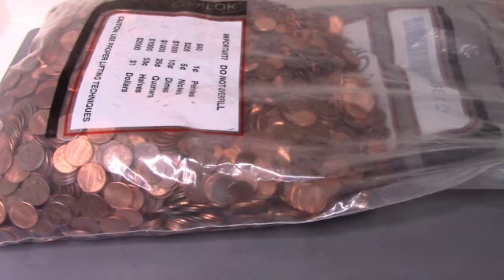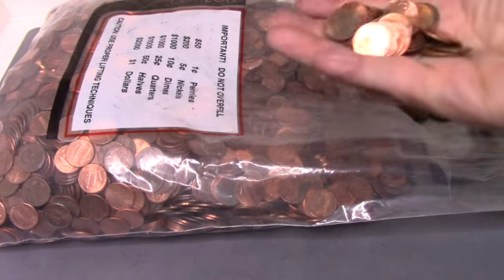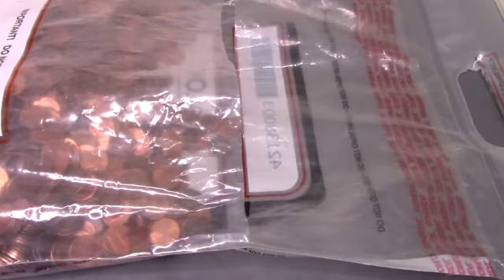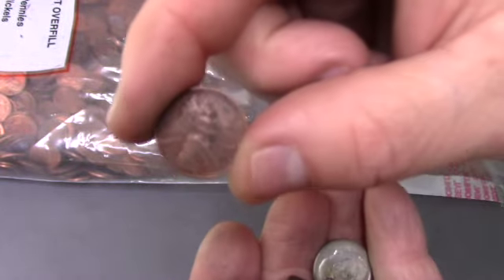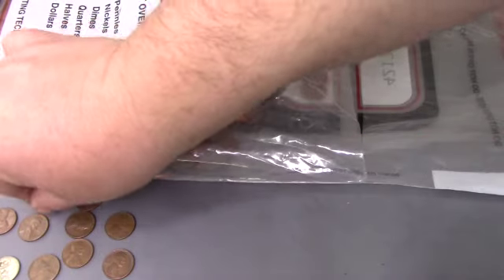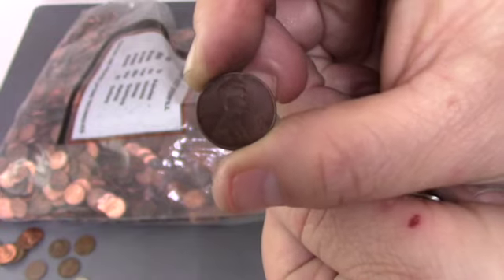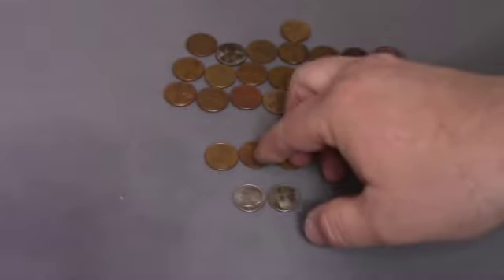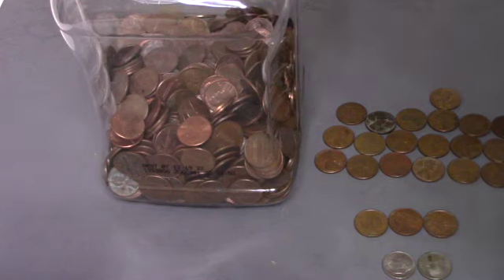A $50 coin machine penny hunt!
This is the first penny bag hunt of what I hope is many bags of coins from the credit union. I hope we have lots of finds!